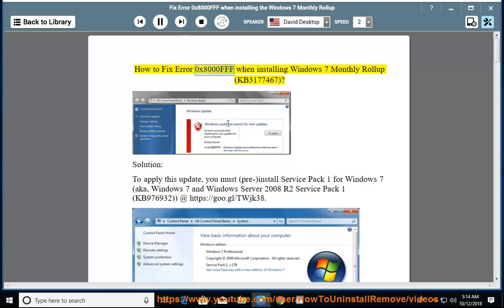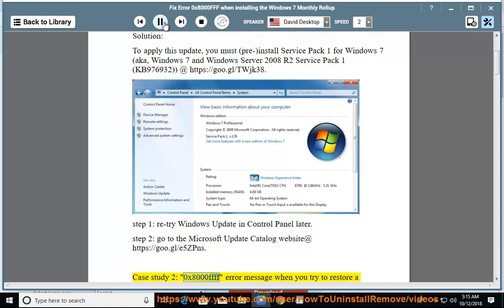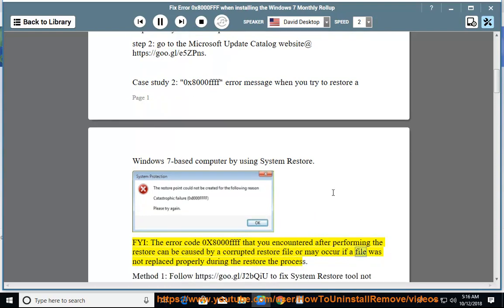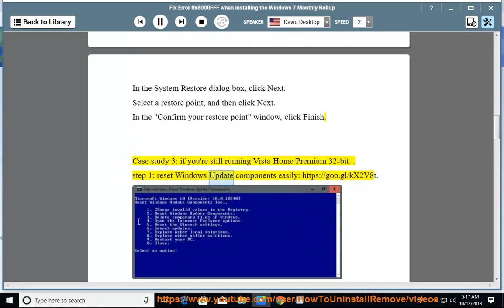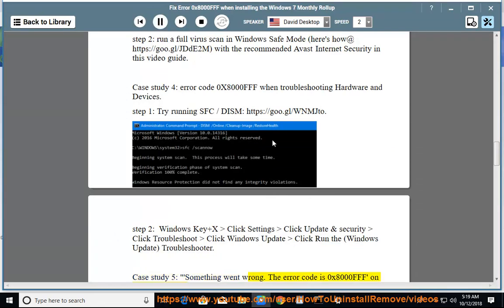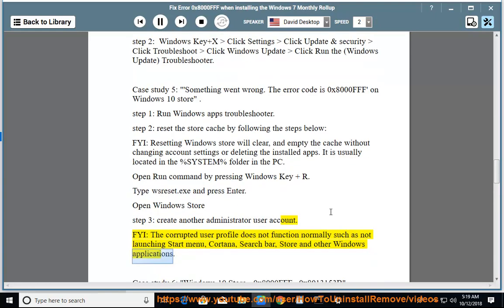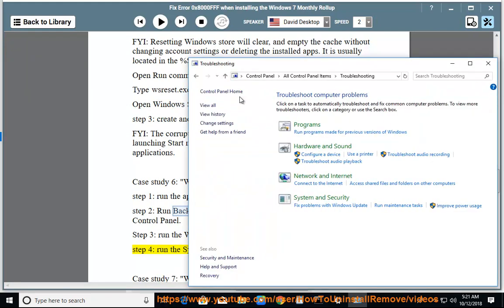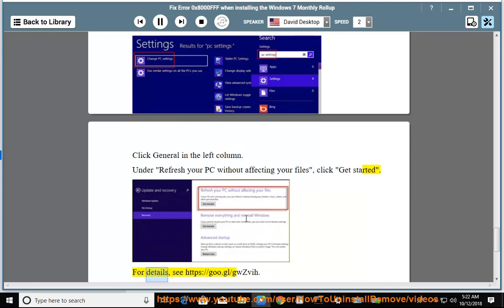Fix 0x8000FFF when installing Windows 7 Monthly Rollup (KB3177467)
This vid contains details that helps Fix 0x8000FFF when installing Windows 7 Monthly Rollup, restoring Windows 7 and other issues.